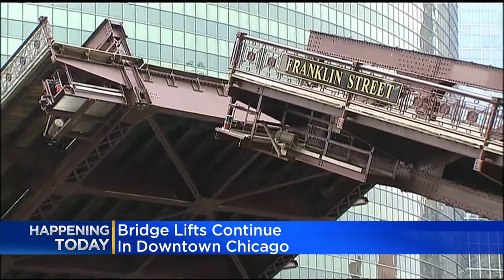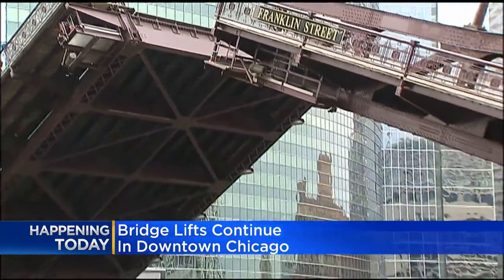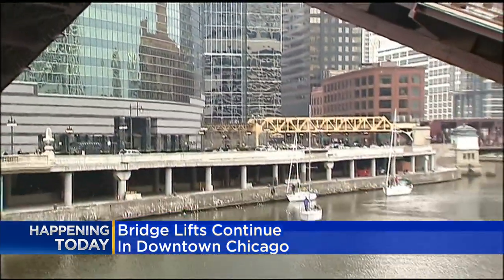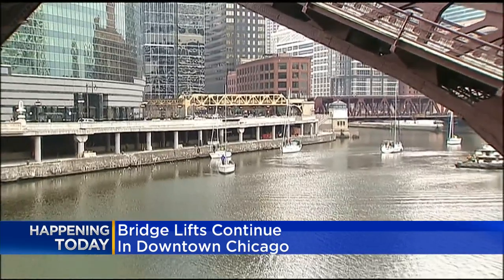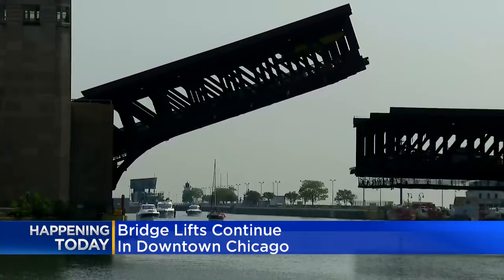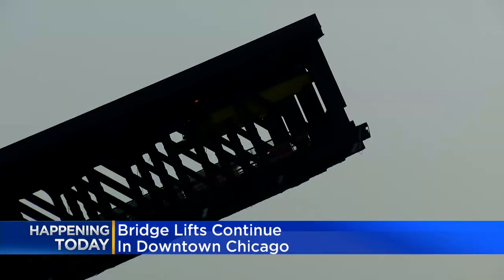Bridge lift season underway in downtown Chicago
Each bridge lift takes an average of eight to 12 minutes.
ABOUT CBS 2 NEWS CHICAGO: CBS 2 News Chicago brings you breaking news, weather, compelling exclusive content and award-winning investigative reports from the CBS 2 Investigators.